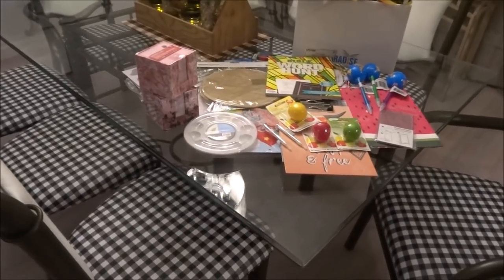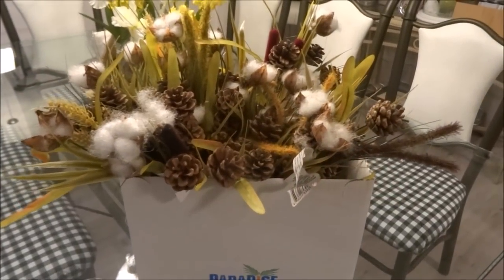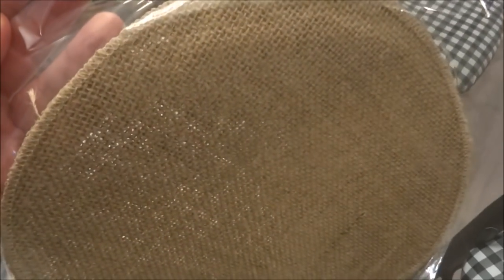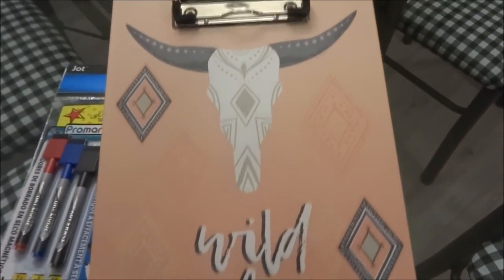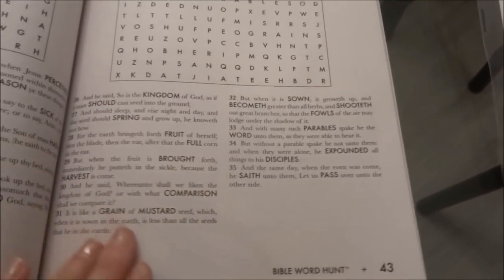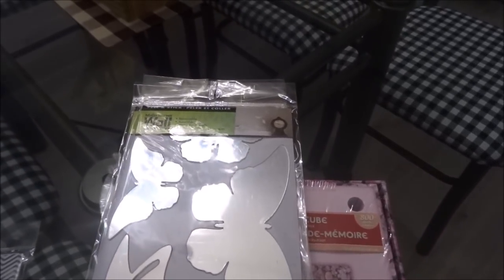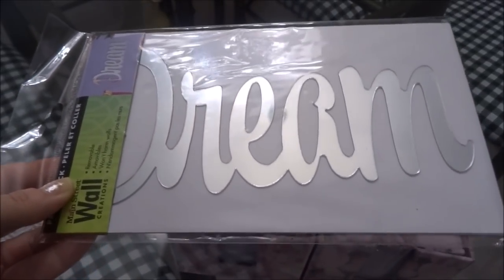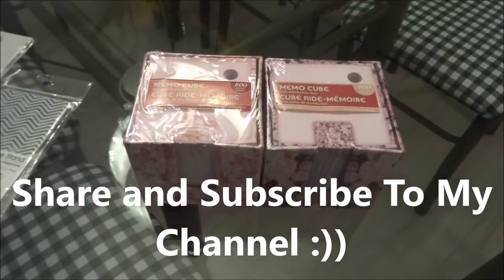Dollar Tree Haul & What home project I finished???